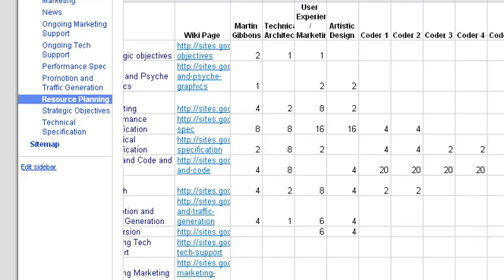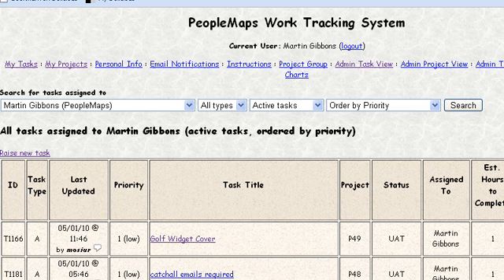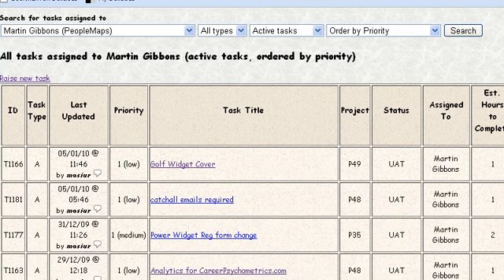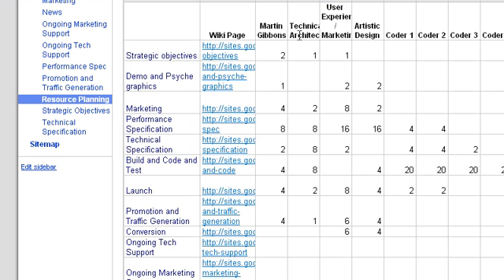Resource Planning for App Development